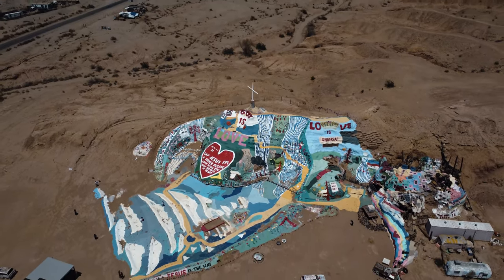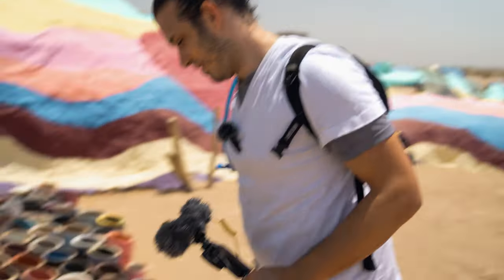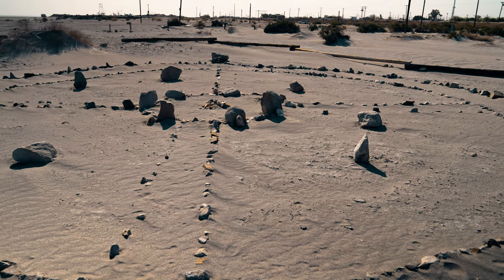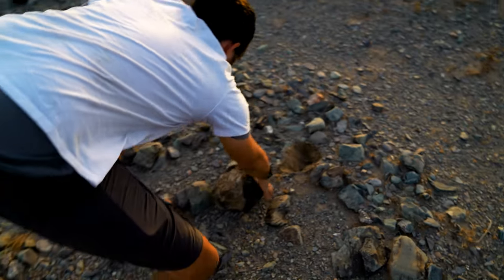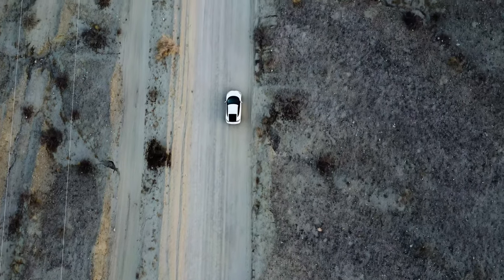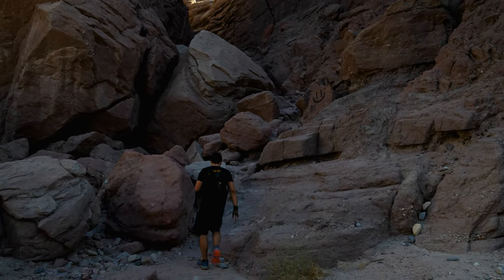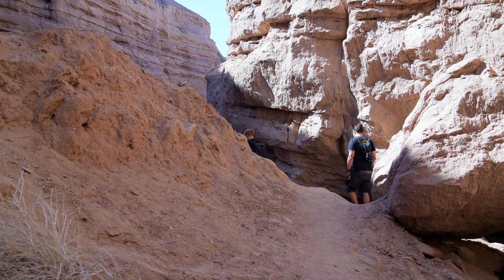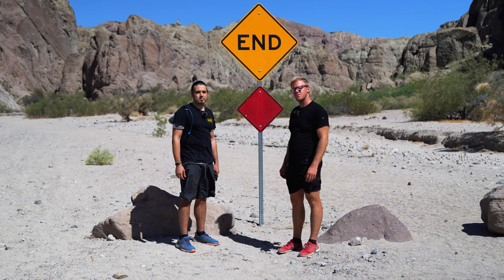Tales of the Salton Sea and Painted Canyon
In this video I partner up with @Bfilm2024 in a quest to explore a huge forgotten region in the  vast deserts of southern California. We explore Slab City, Bombay Beach, Joshua Tree National Park, and Painted Canyon in an effort to understand what happened to this region and what may be in store for its future.

Please consider using these links to buy from these amazing companies, if you use my link it will help me greatly in my YouTube journey!

Peak designs Carbon Fiber Tripod and aluminum capture clip that I used to make this video. I have nothing but great things to say about their products.

DJI Mini 2 drone, a great drone that fits in your pocket

DJI Wireless Audio, capture clean audio in a portable and convenient way